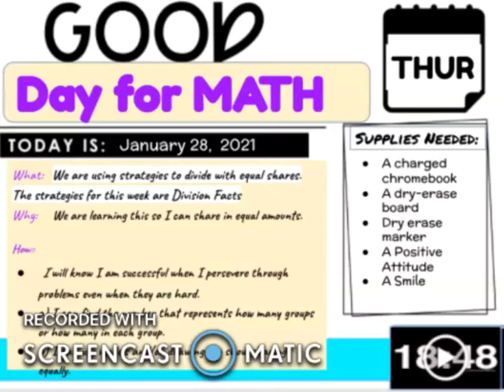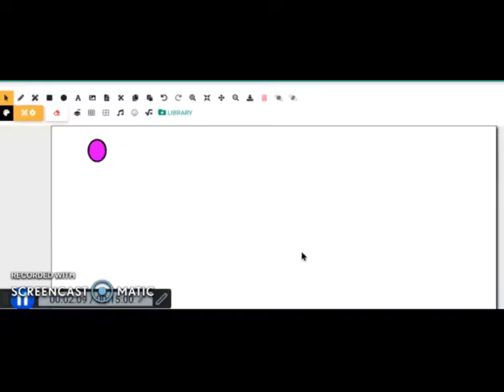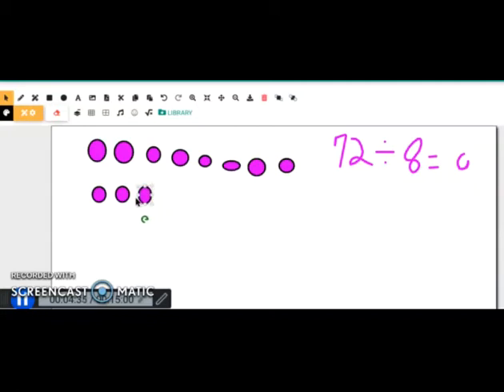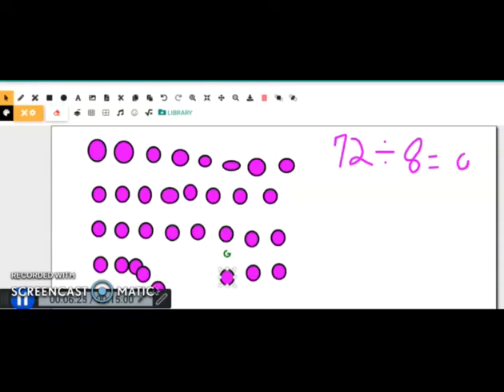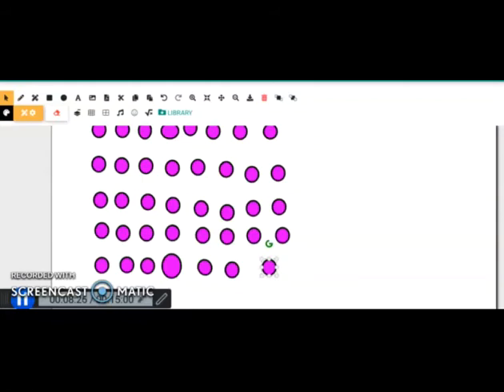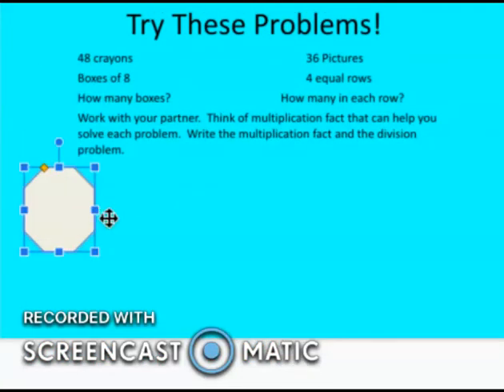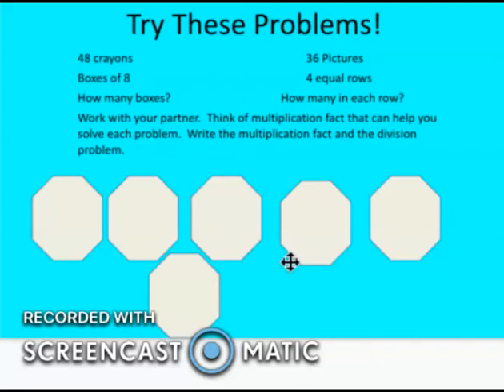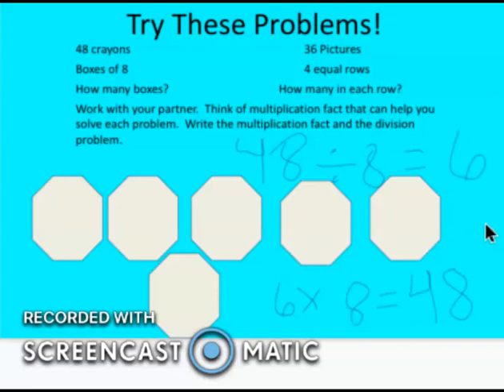January 28, 2021 Instructional Video